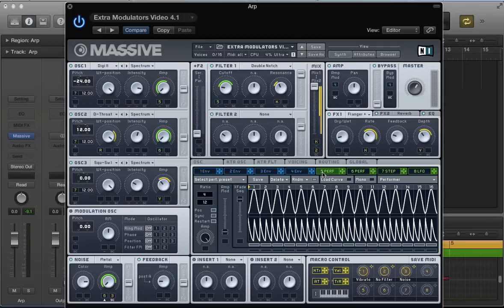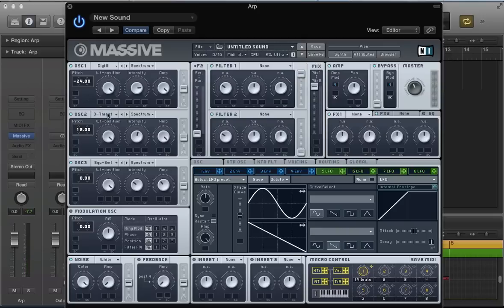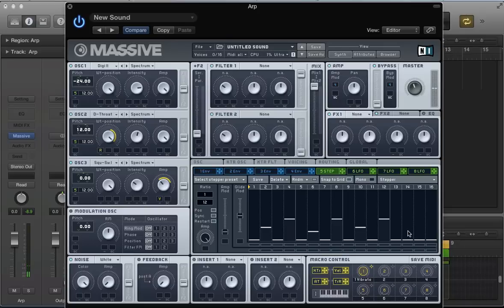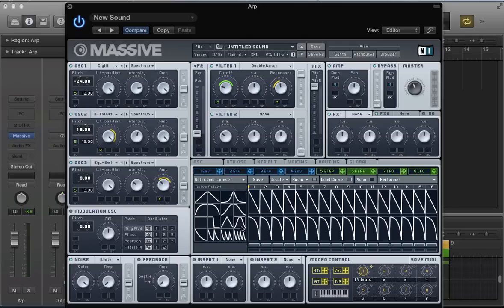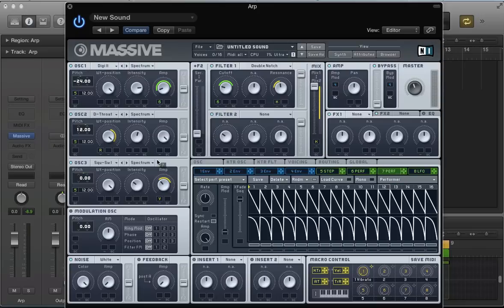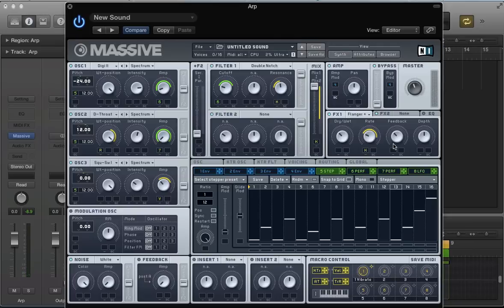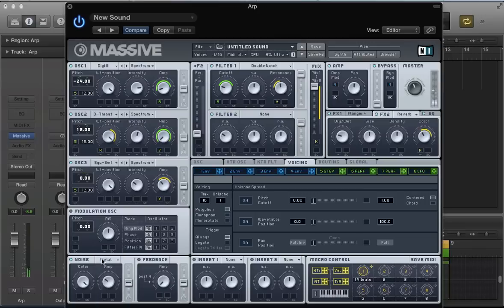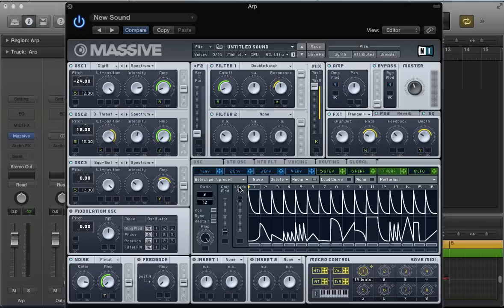The Secrets of Velocity, Keytracking and Trigger Random Part 4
In the final part of this month's series Johnny creates a cool rhythmic patch while using the keytracking and trigger random to spice things up.

Creating Arps and rhythmic patches in Massive isn't the easiest thing to do. One feature on Massive users wish list, if it ever gets a major update, would be an arpeggiator, but if you're willing to dig in a little bit and get creative, you can make some pretty convincing arp sequences especially if you modulate using one of the internal macros like keytracking or trigger random.

Massive's performer tabs are where you go in the synth to create rhythmic effects. You create a step sequence or a performance sequence and then modulate that at a destination like the filter cutoff frequency or an oscillator's amp or anywhere you heart desires. Massive does have a cool feature within the performer tabs called "Random" which allows you to create random performances with a click of a button. Instead of creating your own performance patterns in the performer tab from scratch you can use the random button as a great starting point for new patterns.

Taking the sound one step further, you can use the key tracking and trigger random macros to modulate your step sequence or performance to add some depth to your sound you couldn't otherwise achieve.

After these last four videos in Massive, hopefully you can now use the internal macros (Velocity, Keytracking and Trigger Random) to add some unique twists to your sounds.